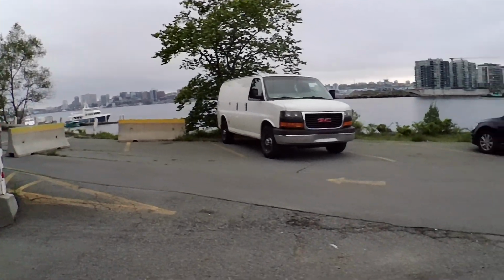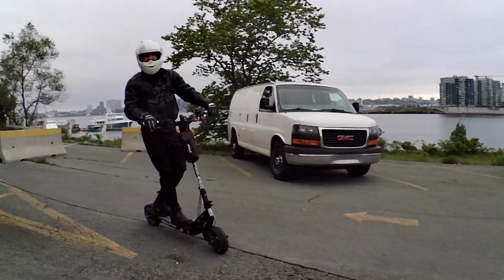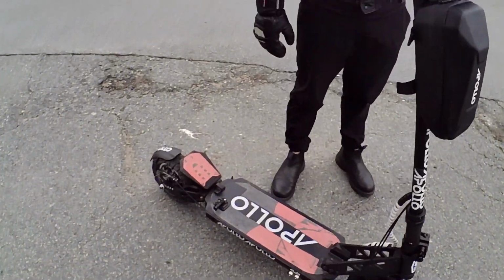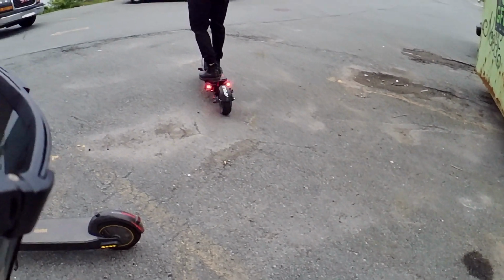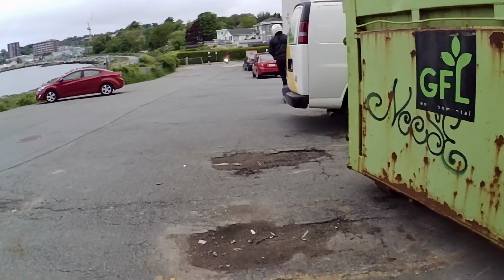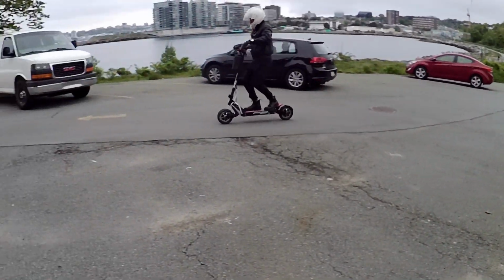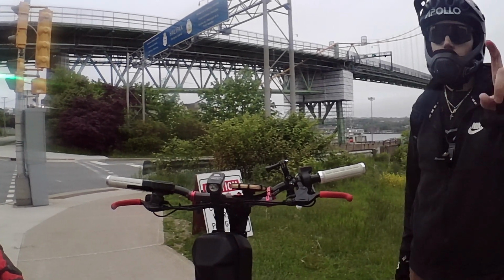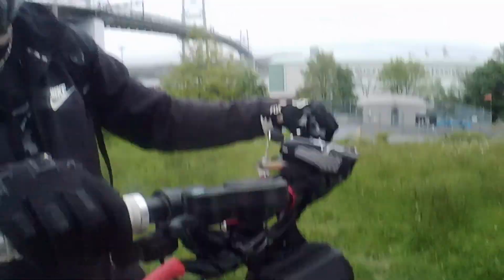Segway Ninebot Max owner tries 1st Dual Motor Scooter and gives hilarious review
My friend Matt tries out my scooter. He rides a Segway.